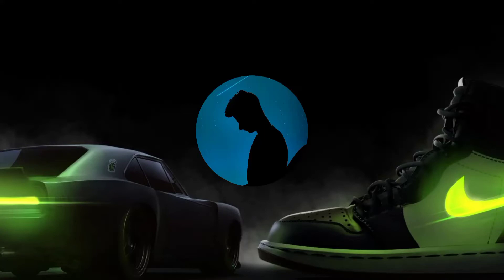Nike Air Jordan Shoe Poster Design in Photoshop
Hey, everyone in this photoshop tutorial we will learn to create Nike Air Jordan poster design in photoshop and along the way, we will also learn some cool tricks and techniques that will help you improve your workflow in photoshop.

We will also cover topics like how to design a poster in photoshop, Nike poster design photoshop, shoe poster design in photoshop, how to use the pen tool in photoshop, and more!

This poster idea by @NikhilPawarr Thank you sir